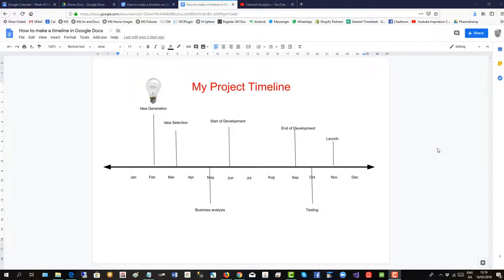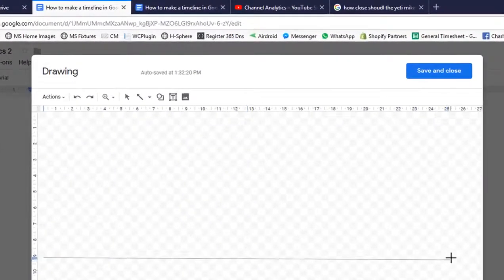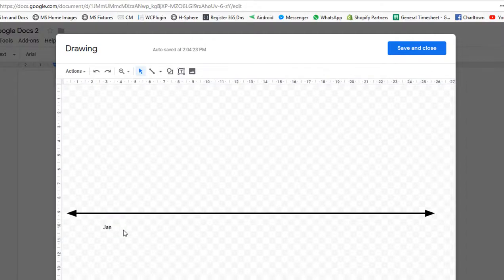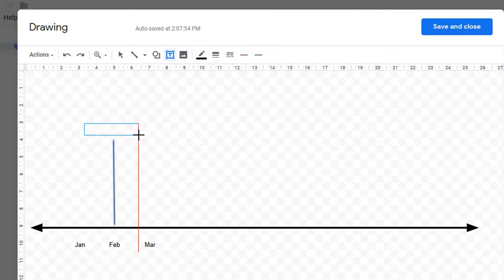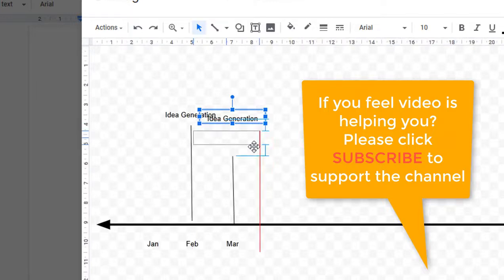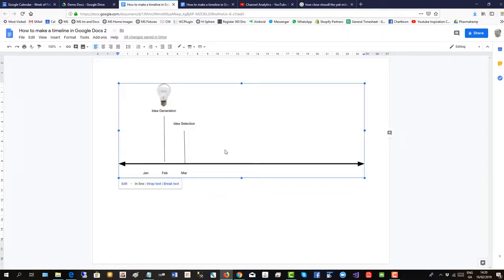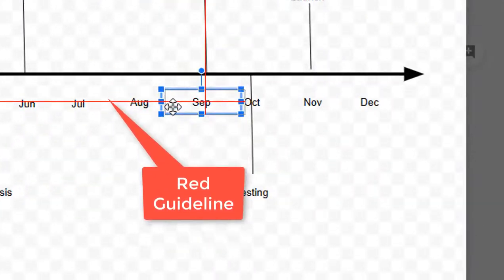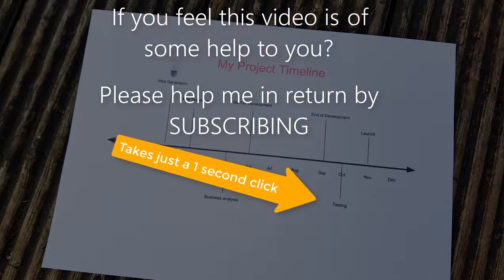How to Make a Timeline in Google Docs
Check out First Day of Docs on the Teacher Center: g.co/teachercenter